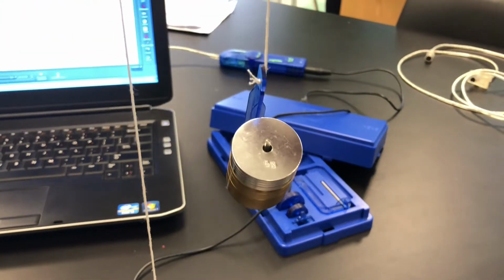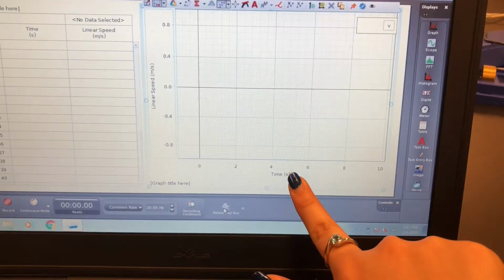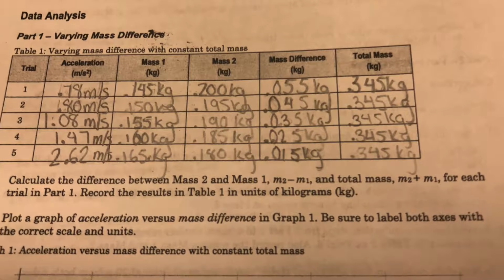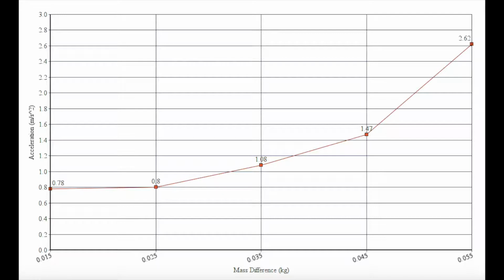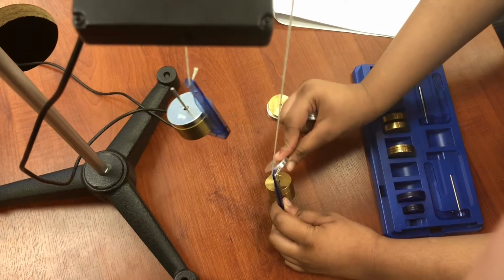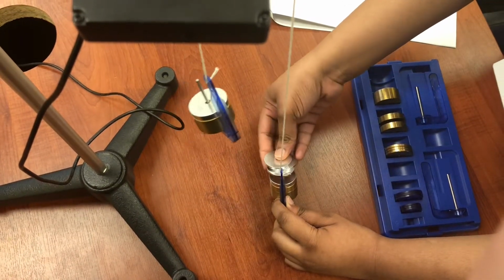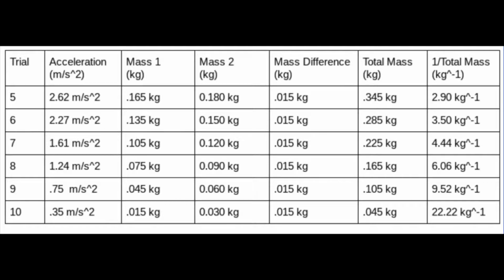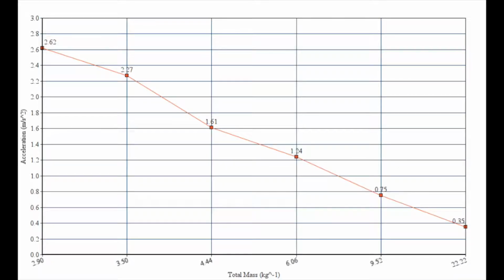Atwood's Machine - STEM SOS PBL Level 2 Project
Atwood’s machine was invented by George Atwood, an English mathematician, in 1784. The machine consists of two masses, m₁ and m₂, and a pulley.  If m₁ is smaller than m₂ in mass, m₂ will accelerate downward and m₁ will accelerate upward. If the string is tight and does not experience stretching, both m₁ and m₂ will encounter the same and same acceleration and can be considered a single system. The acceleration of the machine is considered based on m₁ and m₂, from both the difference and the sum of the two masses.  The main purpose of this project is to discover how mass plays a factor in acceleration in Atwood's Machine. The driving question is how is the acceleration of the two masses of an Atwood's machine affected by their difference in mass and by their total mass? Our hypothesis is if mass one is two times smaller than mass 2 then the acceleration will vary greatly.

STEM SOS Model:
STEM SOS is a rigorous, interdisciplinary, standards-focused, and engaging STEM teaching approach that is teacher-facilitated, student-centered and directed through sets of a project- and inquiry-based (P&IBL) projects. This PBL approach is to maintain the focus on standards-based teaching while enriching and extending the learning of students through PBL projects. The goal is to promote not only collaborative skills and student ownership of learning but also to promote student success in state and national standards.